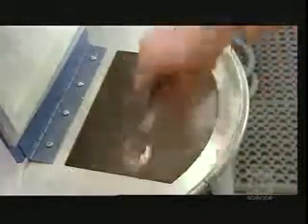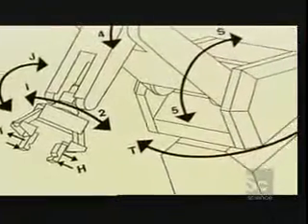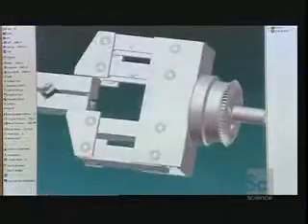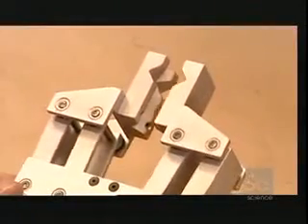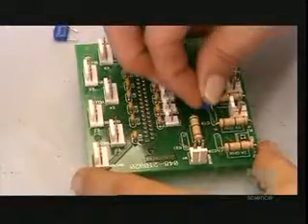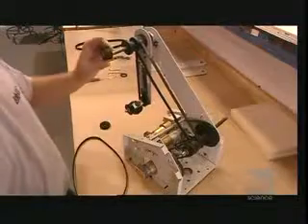Robot Arm on How it's Made YouTube